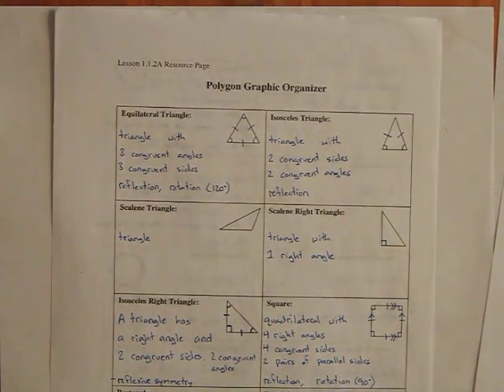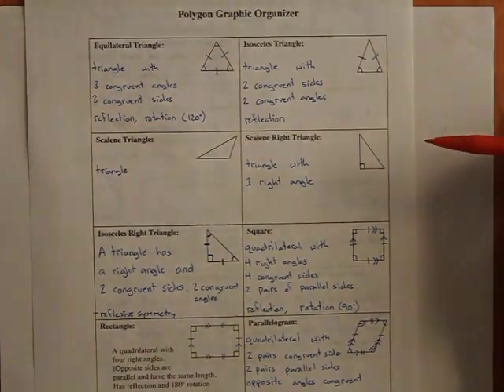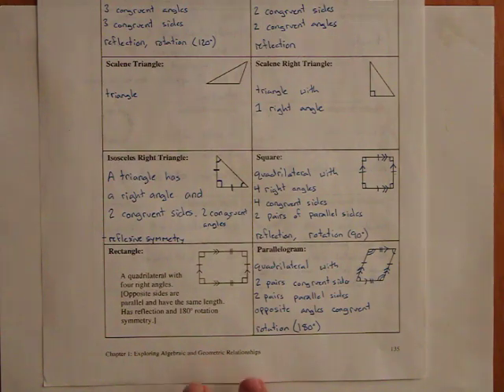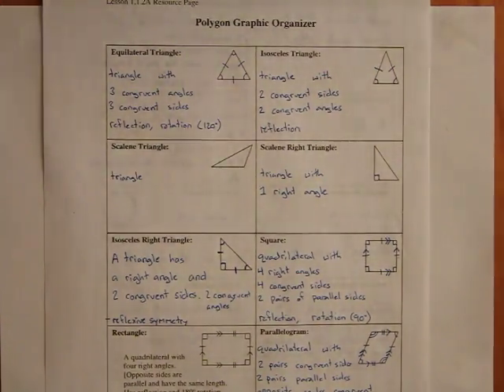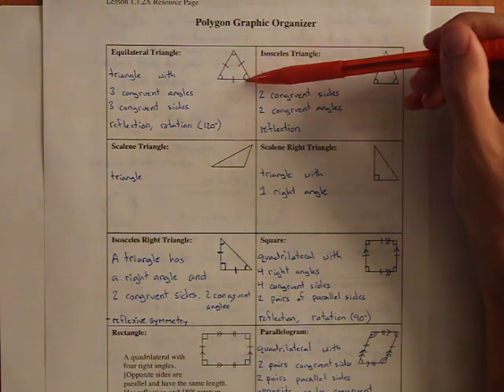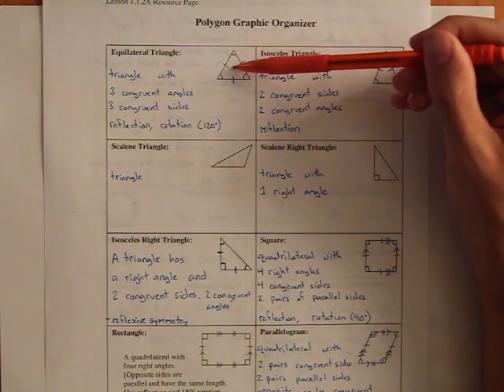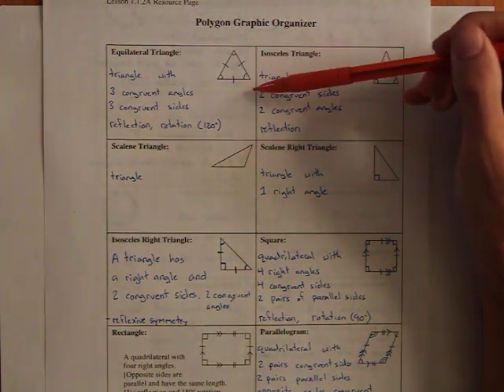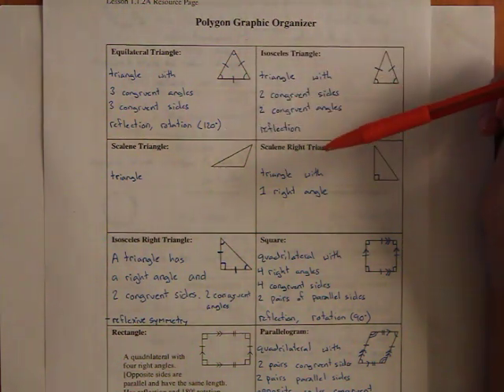Polygon Graphic Organizer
A few comments regarding the polygon graphic organizer.